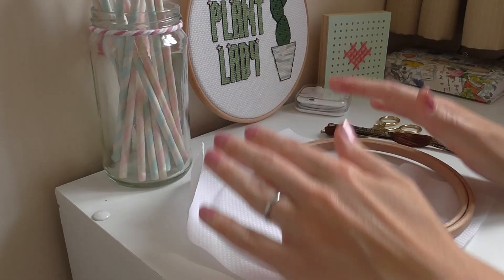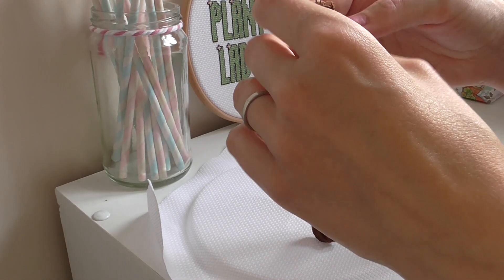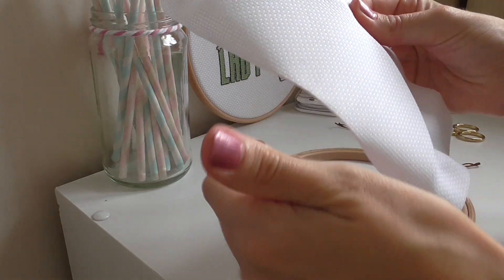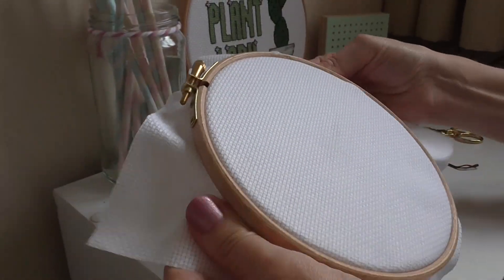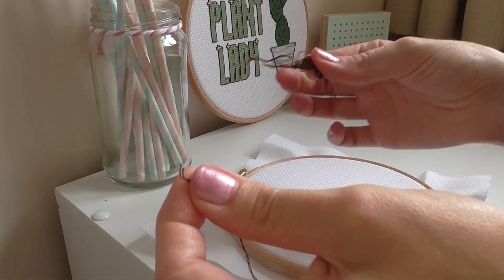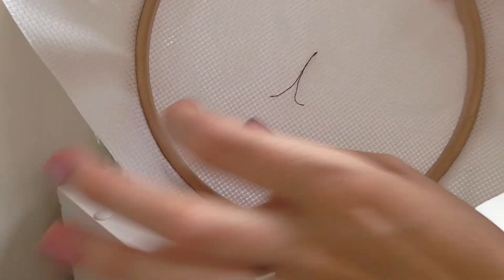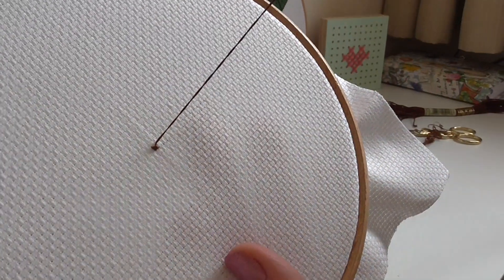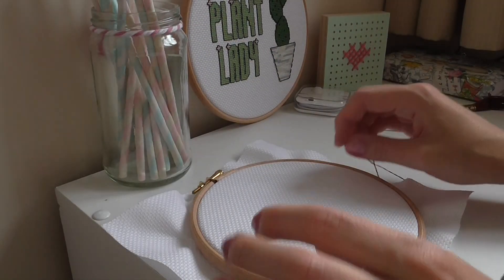How to start cross stitching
How to put your aida in the hoop, find the centre of your aida and how to secure your thread.